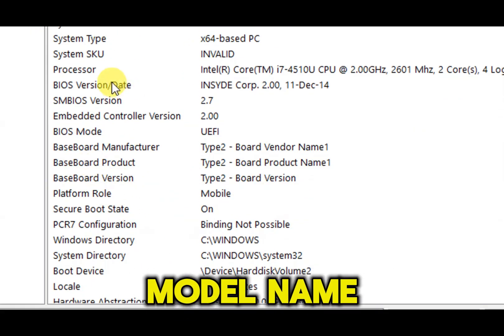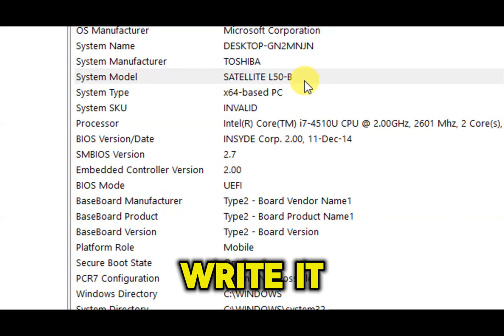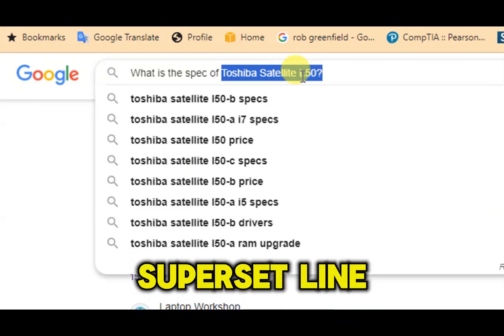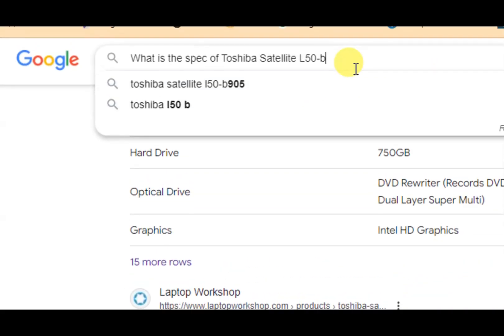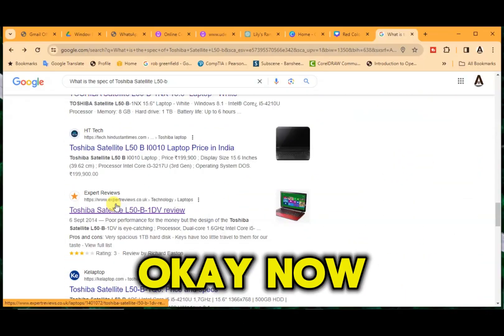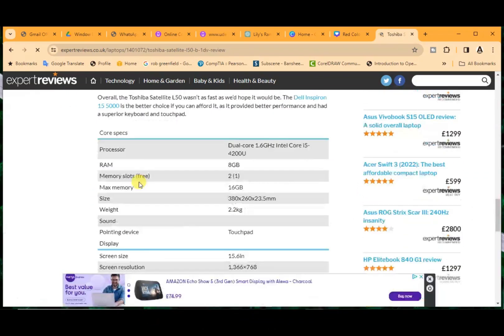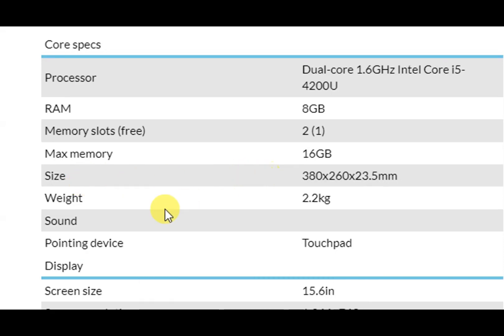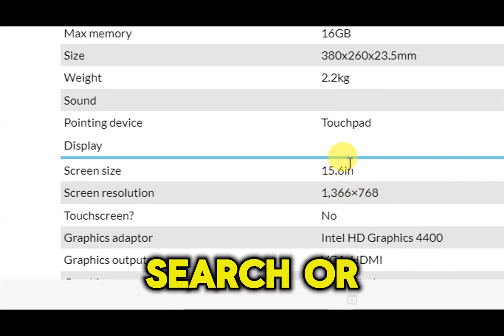How to Check Laptop Screen Size | Easy Methods for Finding Screen Size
In this video, we'll show you simple and effective methods for checking your laptop screen size. Whether you're shopping for a new laptop or just curious about your current one, knowing the screen size is essential. Watch till the end to learn how to measure your laptop screen size accurately.